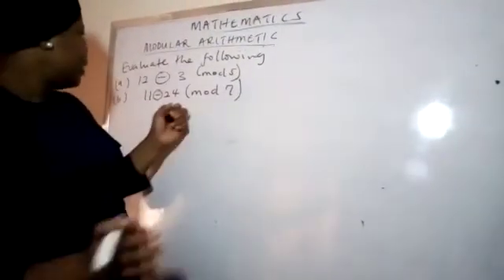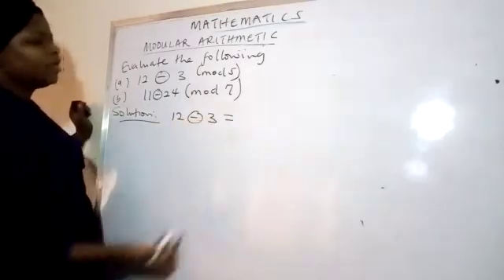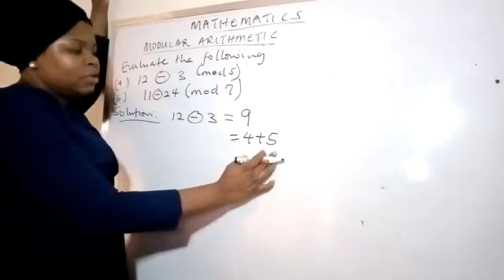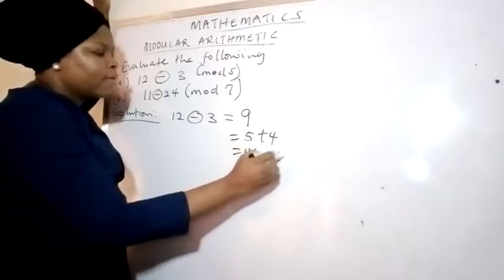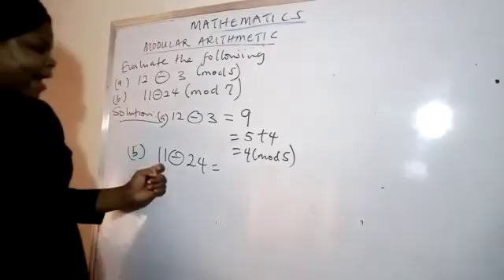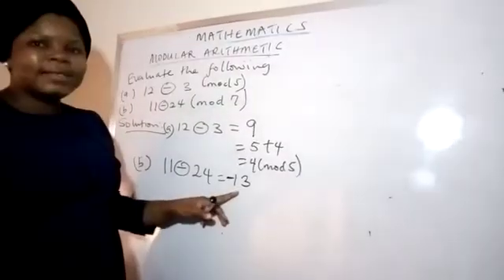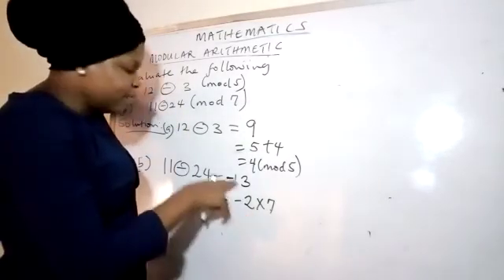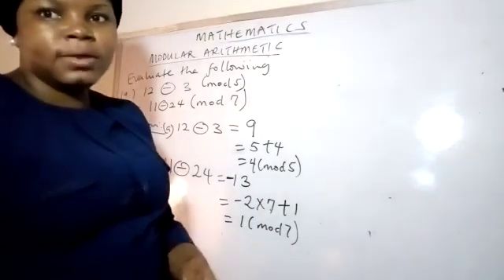Subtraction in Modular Arithmetic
Video from Maths Educator Basirat Ajayi